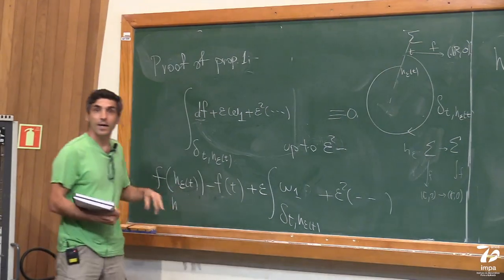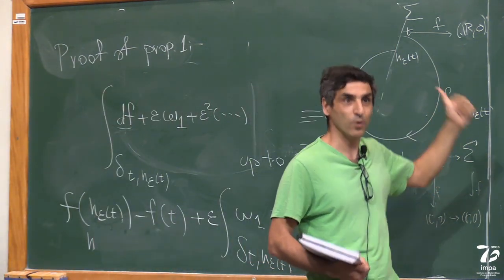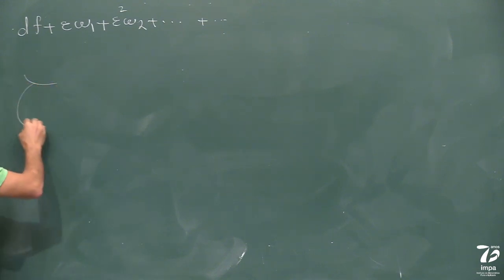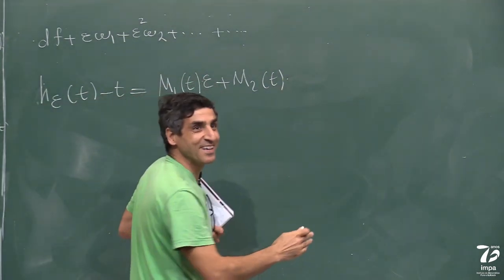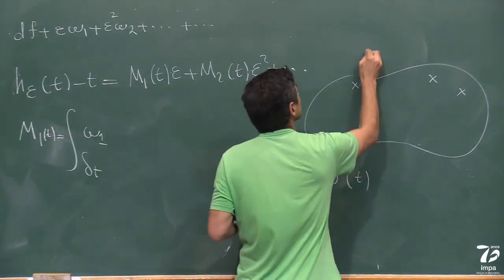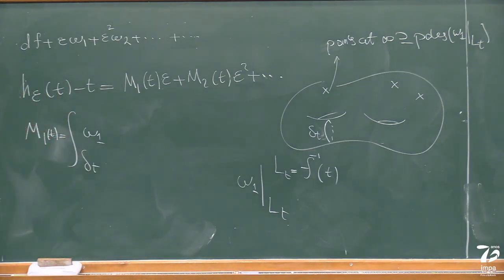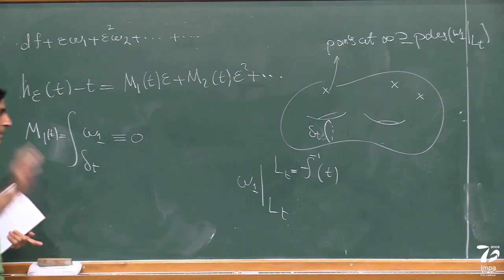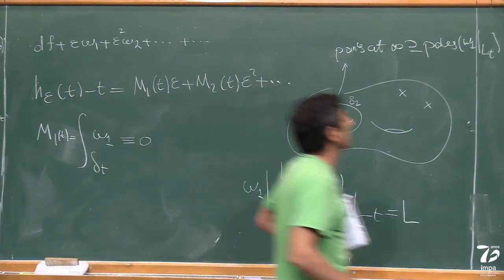GADEPs focused conference: Abelian and iterated integrals and... - H. Movasati (Mini-course) - 02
IMPA, Rio de Janeiro, 26-30 September 2022
Speaker: H. Movasati (Mini-course) - "Deformation of foliations with a first integral and Abelian and iterated integrals"

The seminar “Geometry, Arithmetic and Differential Equations of Periods” (GADEPs), started in the pandemic year 2020 and its aim is to gather people in different areas of mathematics around the notion of abelian integrals and periods which are certain multiple integrals. This is the first GADEPs conference  focused on Hilbert 16th problem. It asks on the uniform bound for the number of limit cycles of planar differential equations, and it is still challenging  even for quadratic differential equations. Attempts to approach this conjecture have given origin to many results in holomorphic foliations on complex surfaces and classification of their singularities. The birth of limit cycles after a perturbation of foliations with a first integral is controlled by the zeros of abelian integrals which are the first Melnikov functions of the deformed holonomy map (Poincaré first return map). The infinitesimal Hilbert 16th problem  asks for finding a realistic bound for the number of zeros of abelian integrals, and attempts to understand this, have produced many results in Picard-Lefschetz theory of fibrations and Picard-Fuchs equations. When an abelian integral is identically zero, higher Melnikov functions are expressed as  Chen’s iterated integrals and their study is closely related to the topology of leaves of holomorphic foliations near to those with a first integral.  The conference main core will consist of 5 lecture series which aim to introduce main methods and conjectures of the topic to a broad public and in particular graduate students.

The conference will be in hybrid format and  it will be transmitted through IMPA’s YouTube channel.

Organizers:
Hossein Movasati (IMPA)
Younes Nikdelan (UERJ)